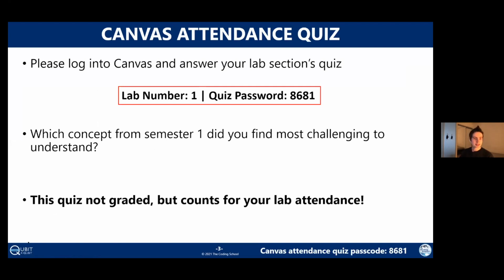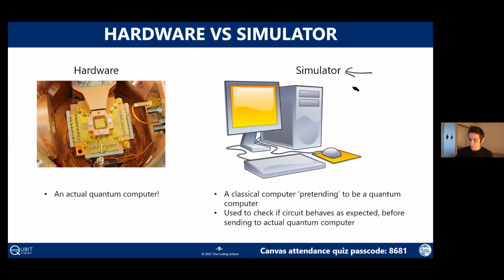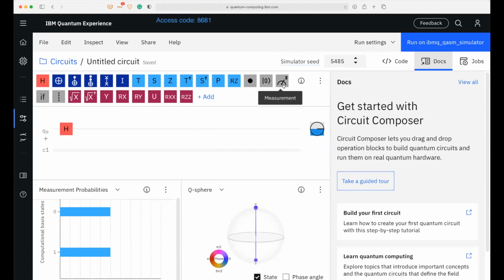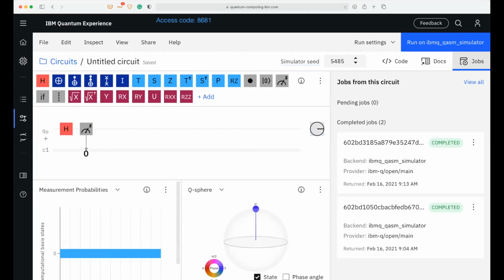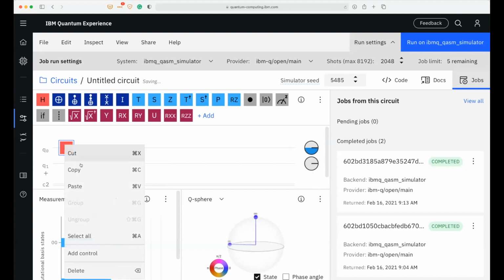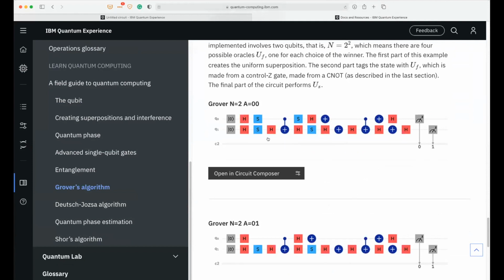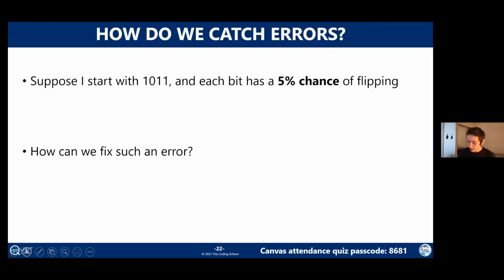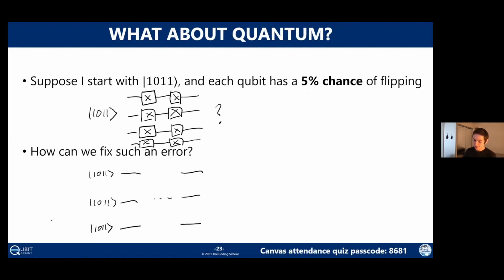Qubit by Qubit: Lab 1, 2.16.21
0:00 Introduction
4:08 Direction of rotation gates
9:20 Learning objectives
10:58 Quantum circuit model
14:27 IBM Quantum Experience overview
24:52 IBM Quantum Experience setup
29:22 1-qubit superposition circuit
42:17 2-qubit entanglement circuit
48:44 Questions
55:11 Entanglement circuit explanation
1:01:32 Conclusion
1:05:20 Optional: more questions
1:13:43 Optional: measurement dials and Q-sphere
1:17:41 Optional: Grover’s and Shor’s algorithms
1:19:35 Optional: quantum career prospects
1:23:43 Optional: quantum supremacy
1:25:49 Optional: quantum volume
1:28:54 Optional: quantum error correction
1:45:55 Optional: more questions